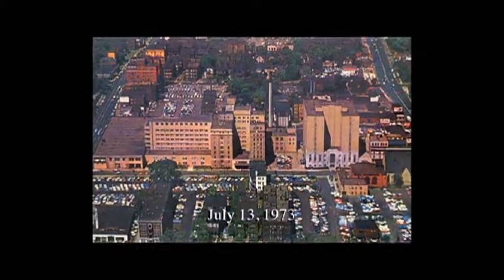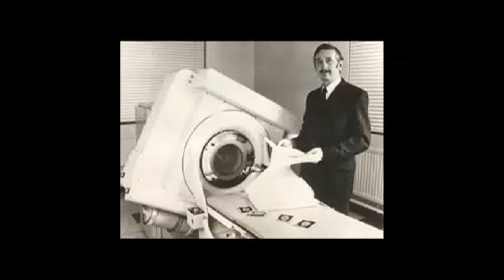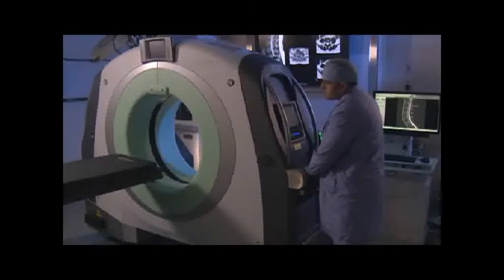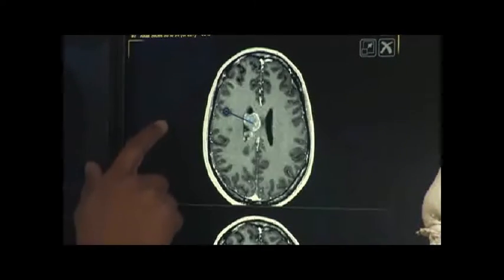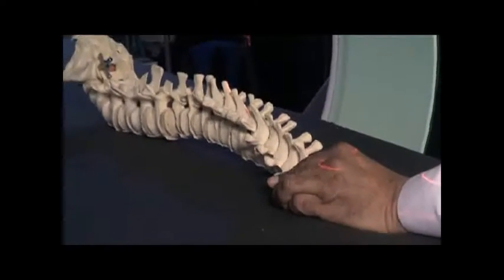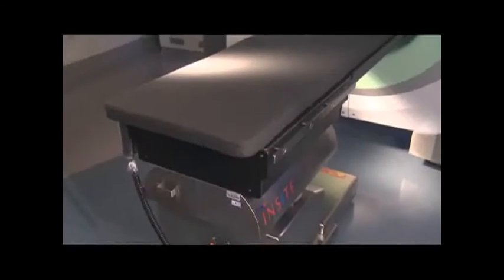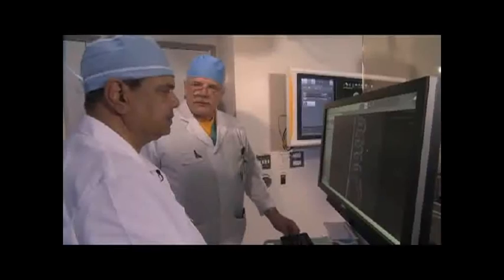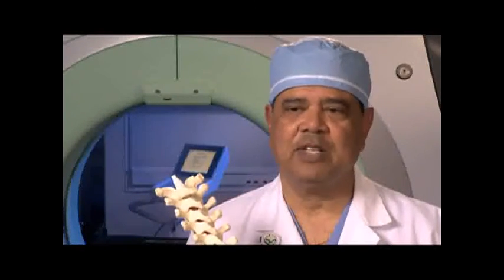Washington Hospital's innovative OR1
When Washington Hospital took delivery of the BodyTom, a portable full-body CT scanner developed by NeuroLogica Corp, the facility became the first on the West Coast to untilize the technology. Washington Hospital created "OR1", the operating room of the future. Meet Dr. Moses Taghioff, Medical Director, Periop/Strategic Surgical Services 1, and he unveils the innovative and integrates OR1.